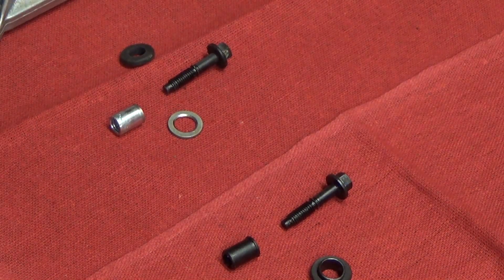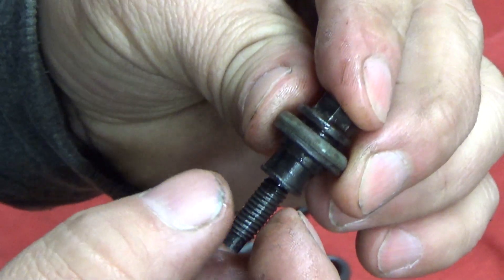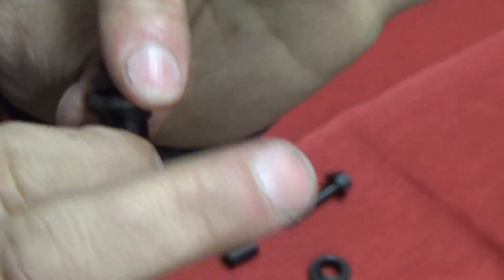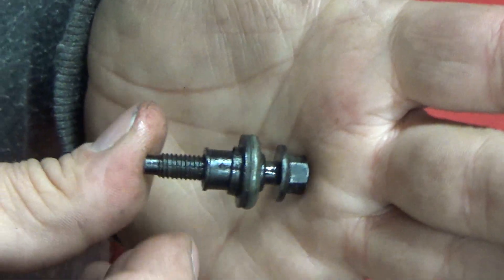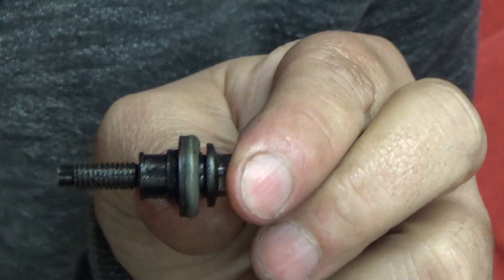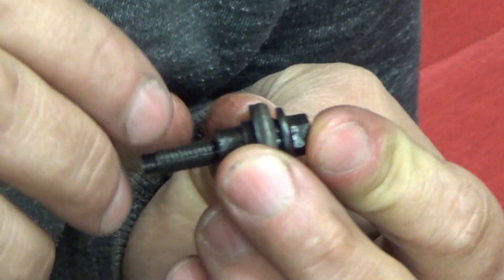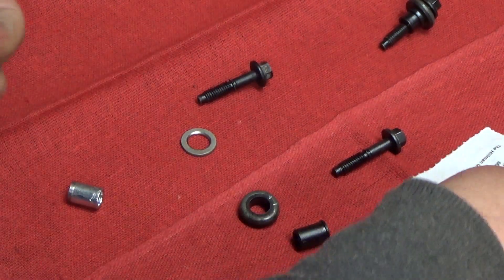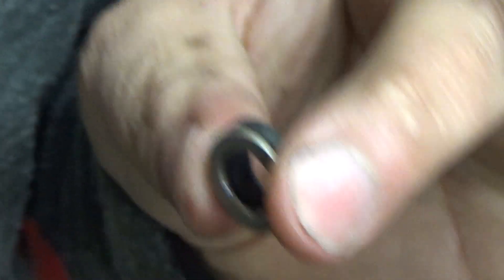Why Is this bolt $25? Ford 2.3 Valve Cover Bolt Problems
In this video, I am dealing with an issue that it seems like a number of people have run into. While replacing the Valve Cover gasket on a 2001 Ford Ranger with a 2.3 liter engine, I had a number of the isolators for the bolts damaged beyond being able to be used, and found NO replacement options outside of finding a few replacement bolts here and there for about $25 a piece.

Not being a fan of paying $25 plus shipping per bolt and waiting for weeks for them to show up, I found a solution to the issue and in this video, I'll walk you through how I dealt with this problem.